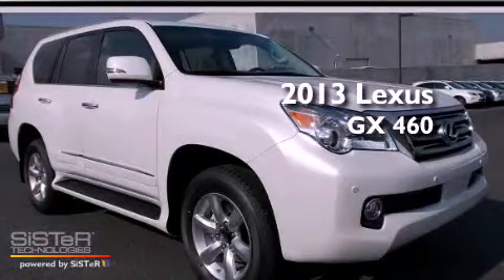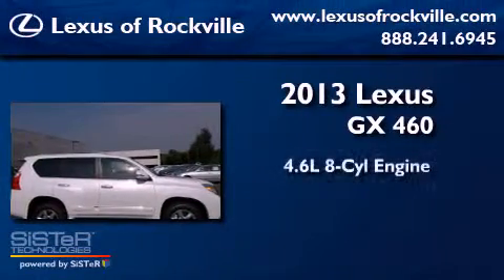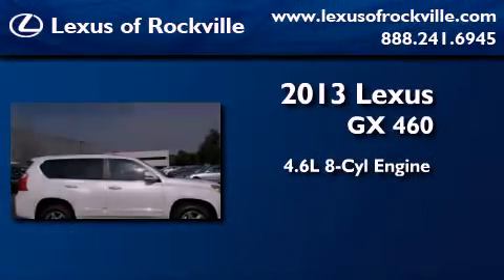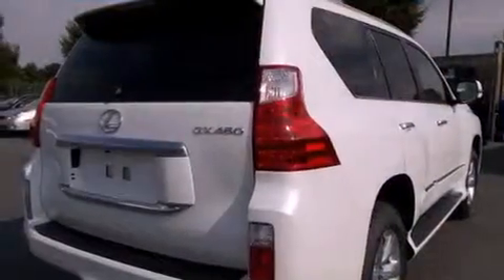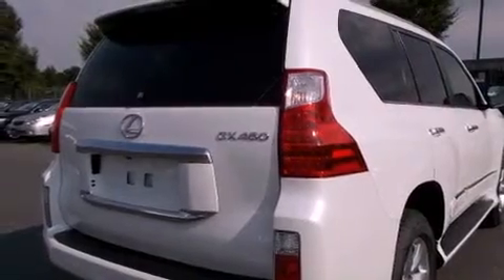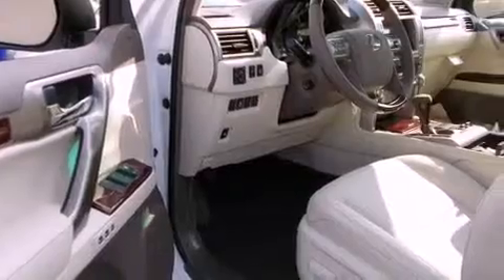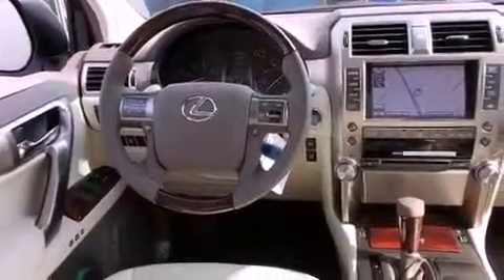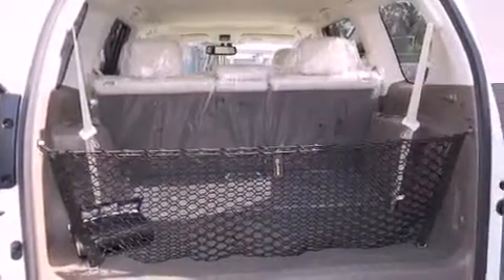2013 Lexus GX 460 Rockville MD 20855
Year : 2013
 Make : Lexus
 Model : GX 460
 Engine : 4.6L V-8 cyl
 Trans . : 6-Speed Automatic
 Exterior : Starfire Pearl

 Interior : LA00Tan

 15501 Frederick Road.

 2013 Lexus GX 460 Rockville MD